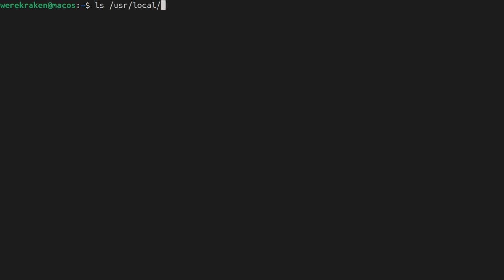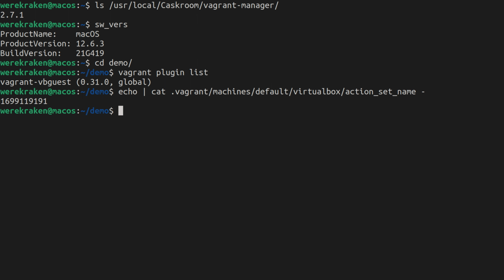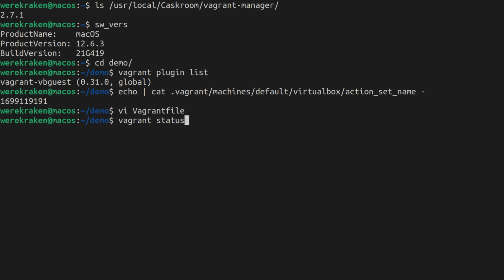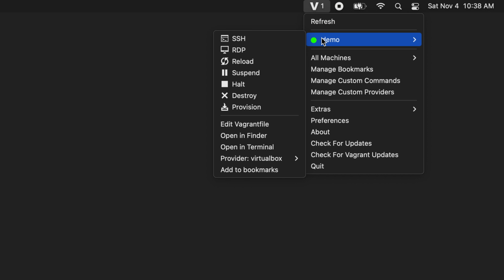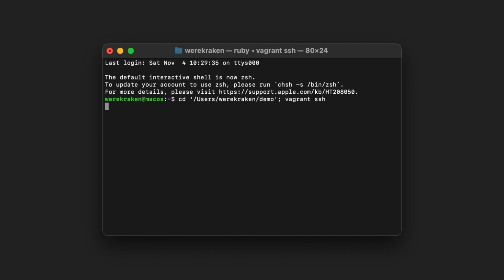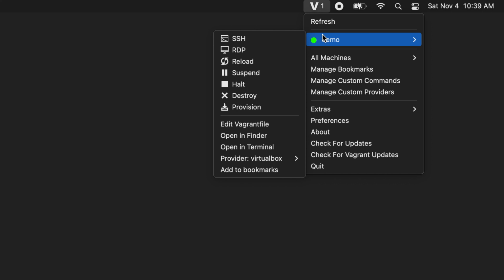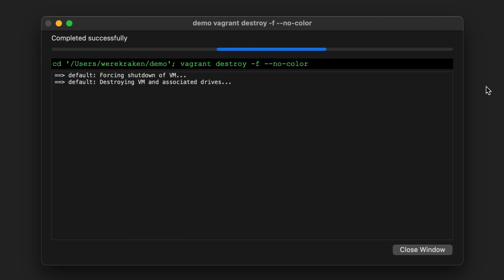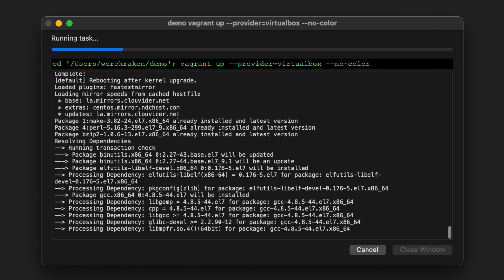Centralized Machine Management with Vagrant Manager [Vagrant: Development Environments Made Easy]